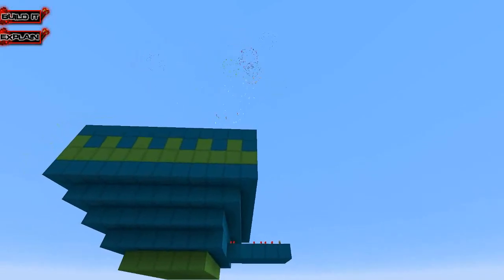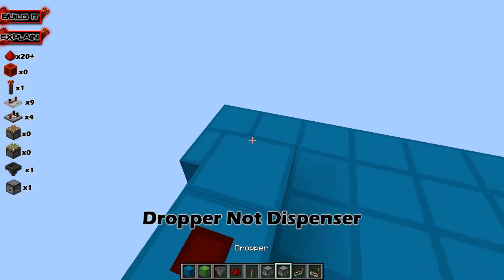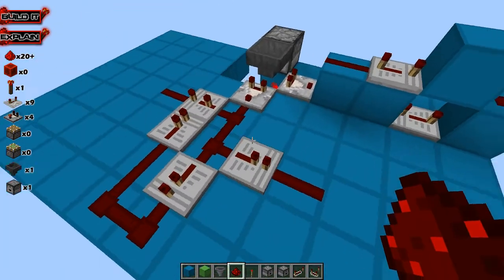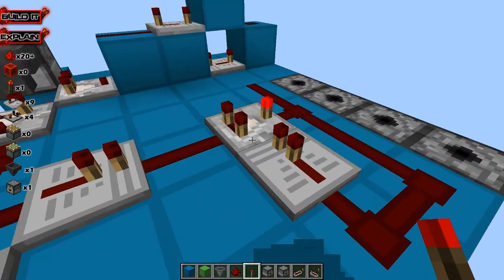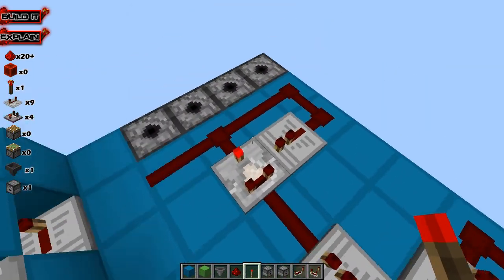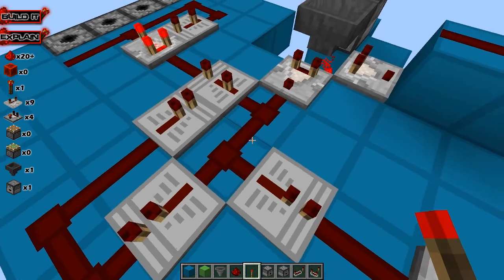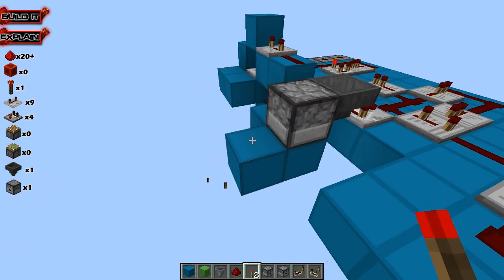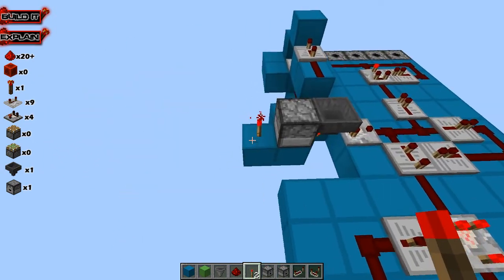Minecraft: Party Popper in Vanilla Minecraft (K.I.T. #4)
We build a fun little project of a party popper in vanilla minecraft. Two different launches of fireworks to convey confetti exploding when the popper is popped!